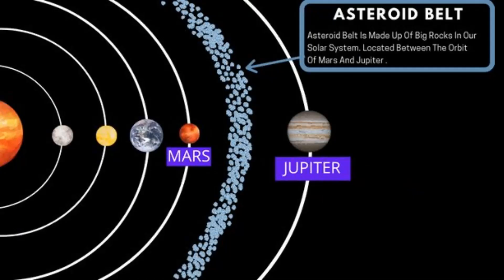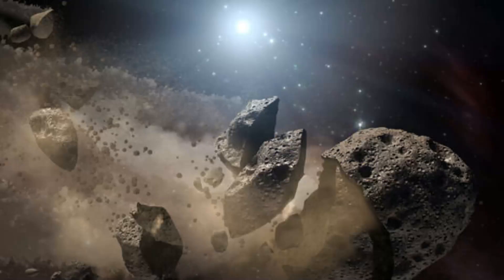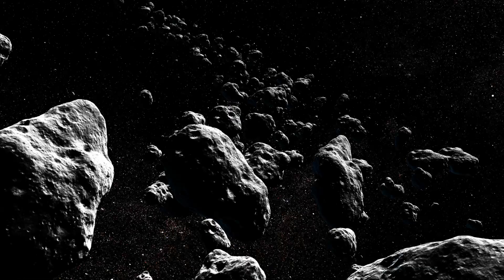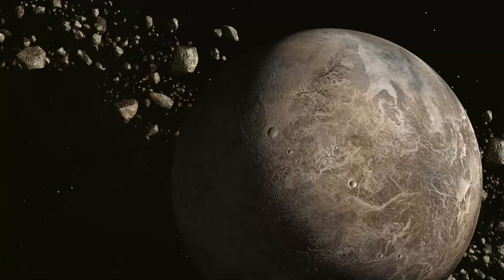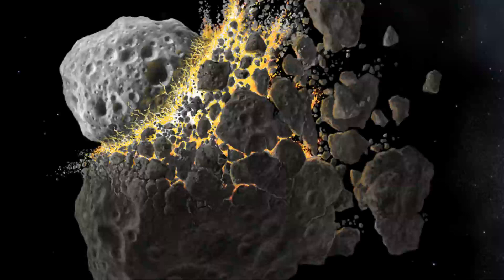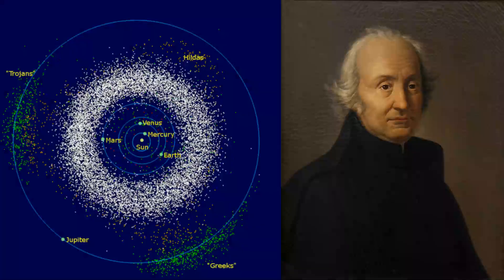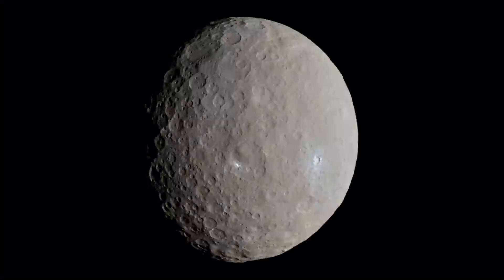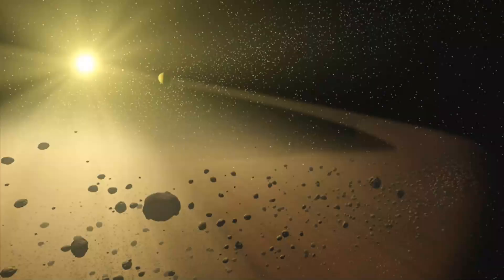Fun Facts About the Asteroid Belt - Science for Kids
Let's learn some cool facts about the asteroid belt!

0:00 Intro
0:09 Fun Facts
0:21 Composition
0:40 Creation
0:54 Discovery